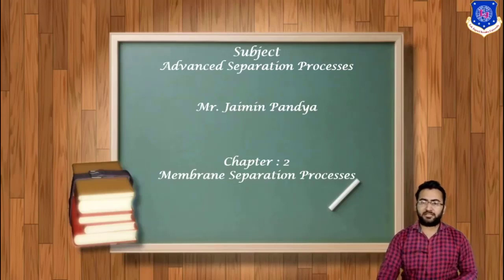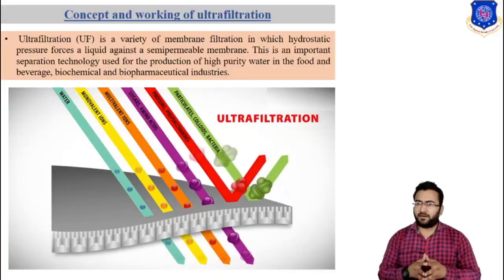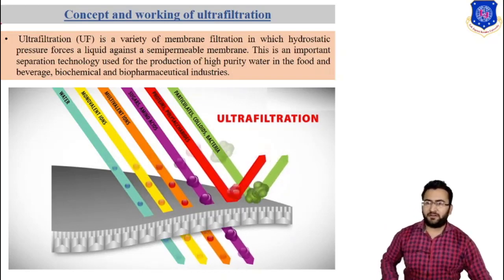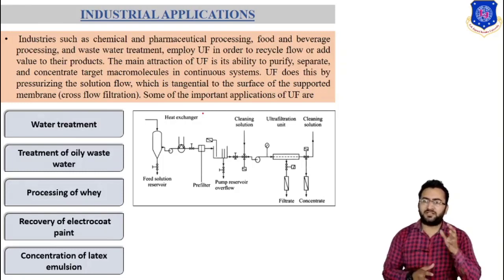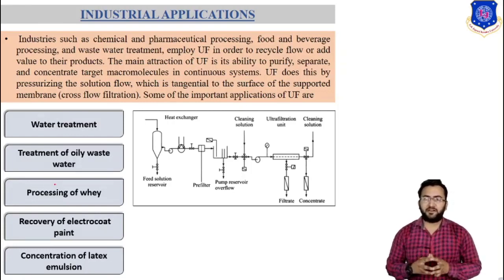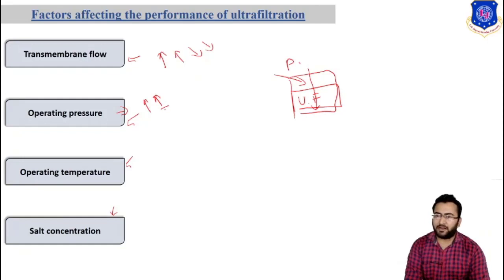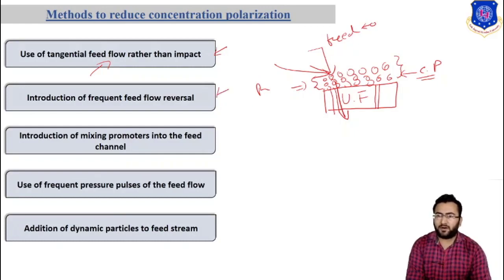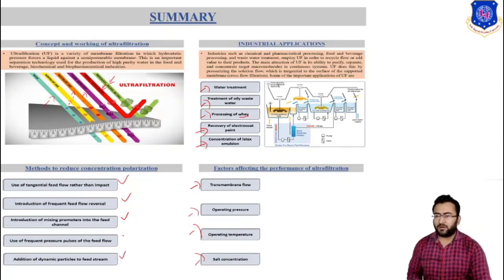ASP [LEC -22] {CHAP =2}